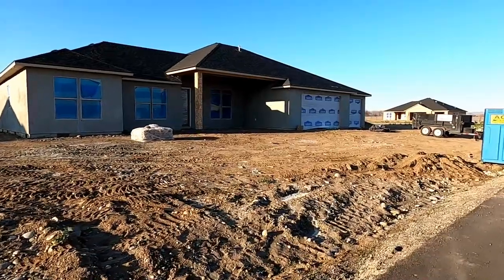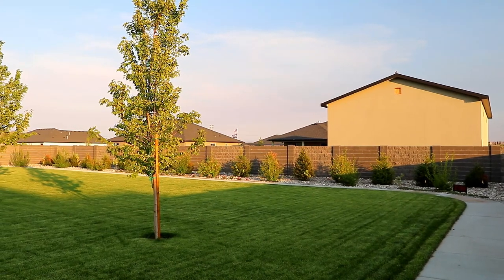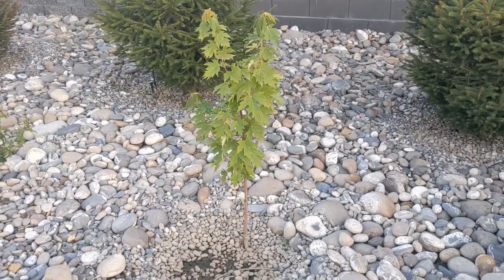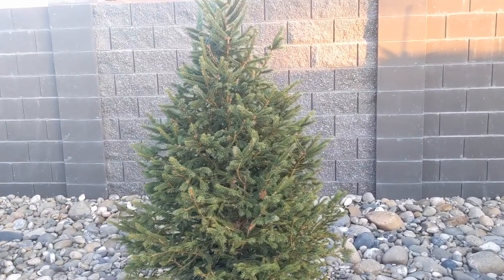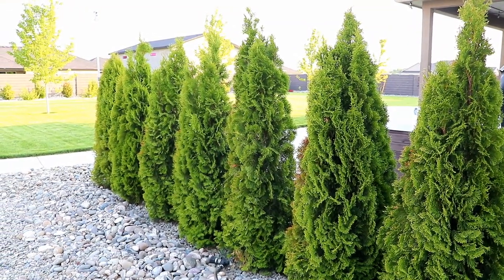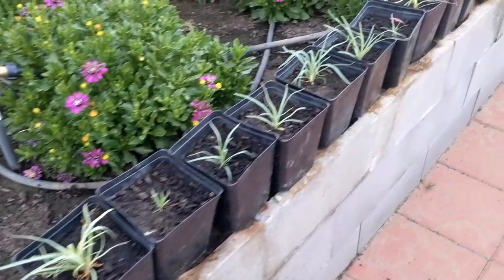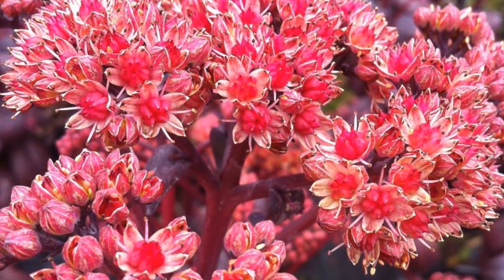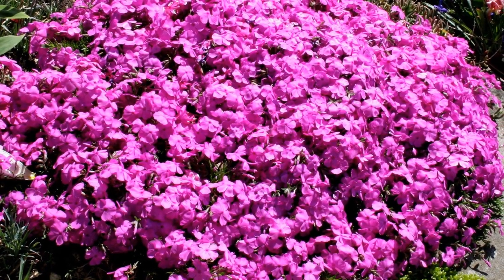Let Me Take You On A Tour Of My 1/2 Acre Yard!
Let me show you around where I spend a LOT of time...  out in my yard at my new house on a half-acre lot.  When we bought the property, it was just a dirt lot with nothing on it.  I got to imagine what my perfect yard would look like...  and now that we've lived here for ten months, I want to show you how it has turned out.  The trees and plants all have a lot of growing still to do, but it's looking really good!

The entire back yard is lined with a block-wall fence so that we have a nice, secure yard for our (future) Cocker Spaniel...  most likely joining our family this September.  We also have a huge lawn so that I can use a "Chuck-It" to throw a ball long distances and tire that dog out from chasing it.

Believe it or not, there are 73 trees on our 1/2 acre lot!  That's a lot, I know, but what we're trying to do is line the entire back yard with trees that will eventually block the view of our neighbors' houses and especially the huge RV storage building that one of our neighbors has.  It's so big and unsightly that we just call it "the monstrosity".  Hopefully, someday our trees will be tall enough and wide enough to completely block our view of it.  Until then, maybe we should just project movies on to the back of it!

Regarding those 73 trees...
There are four different varieties of maple trees, including Redpointe Maples, Red Maples, Bloodgood Japanese Maples, and Amur Maples.  The Amur Maples are particularly interesting for someone like me looking to create a gigantic screen...  as they are very bushy and they are very fast growing.  I planted the Amur Maples less than three months ago and some of them have already gained four feet in height since then.  Really!  Other trees on the property include spruce trees and four different varieties of apple trees.

Of course, there's more to the landscaping plan than just trees.  I'll show you some of my rhododendrons, azaleas, hydrangeas, zinnias, petunias, and many other plants and vegetables in my garden.

I retired from my "real job" last year, leaving me just two other jobs:  creator of YouTube videos, and full-time landscaper of my property.  Mowing the lawns, pulling the weeds, keeping everything watered, and maintaining the sprinkler system is pretty much a full-time job for me now.